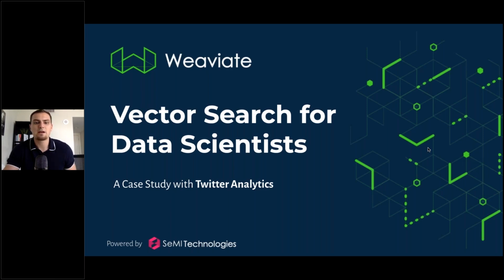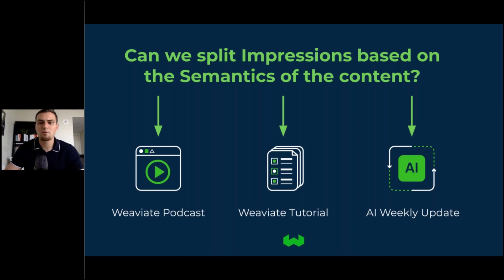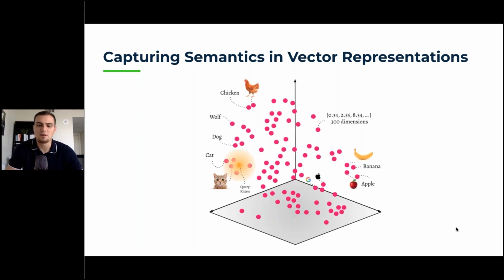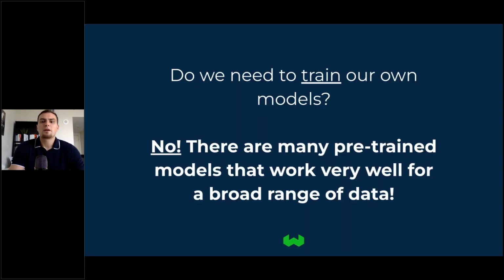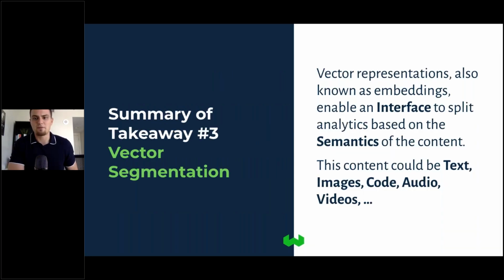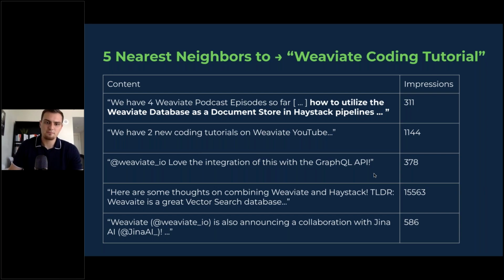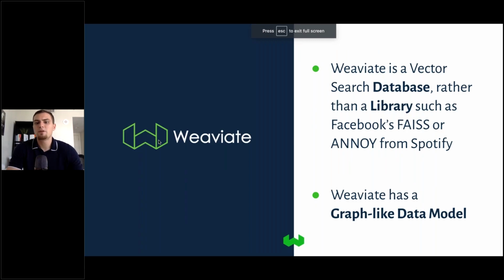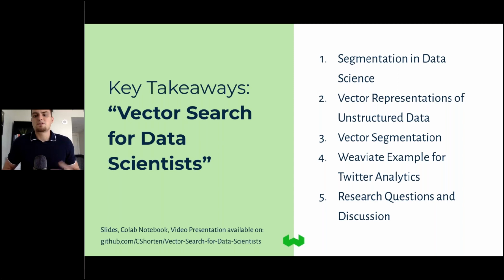Vector Search for Data Scientists - CONNOR SHORTEN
Take your machine learning to the next level at ODSC East.

Join us for an insightful talk by Research Scientist Connor Shorten as he discusses the Weaviate Vector Search Engine and its potential to extend database functionality. With experience in deep learning and personalized treatment planning, Connor presents his work on Vector Search in healthcare. He is also an avid content creator, having published over 300 YouTube videos on Henry AI Labs. In this talk, Connor shares how Vector Search can aid in content performance analytics. Don't miss out on this insightful session!

Key Topics:
0:00 - Introductions
0:36 - Common Questions in Data Science
1:25 - Vector Search
3:25 - Key Takeaways: “Vector Search for Data Scientists
4:45 - Segmentation in Data Science
8:09 - Key Takeaways: #2: Vector Representations of Data
19:20 - Key Takeaways: #3: Vector Segmentation
24:15 - Key Takeaways: #4: Weaviate for Twitter Analytics
37:39 - Key Takeaways: #5: Research Questions and Discussion
40:42 - Summary

Researchers Compile 20 Million Images of Eyes in a Massive Open-Source Dataset